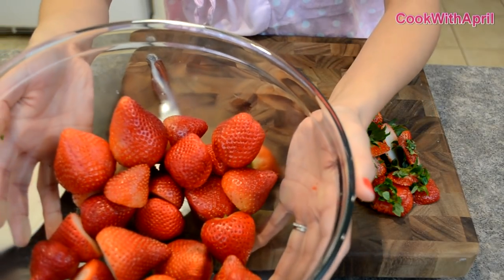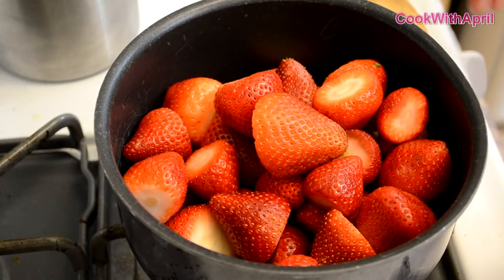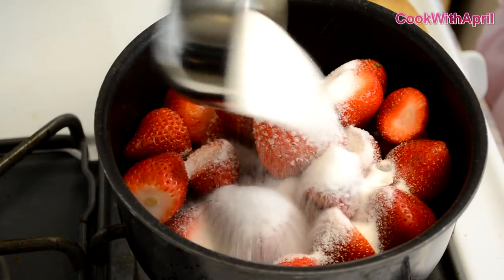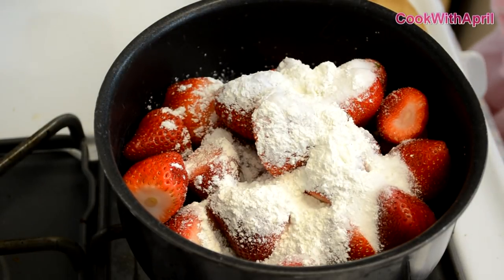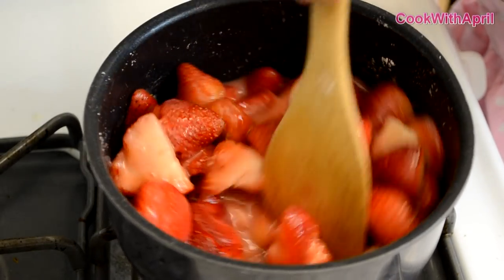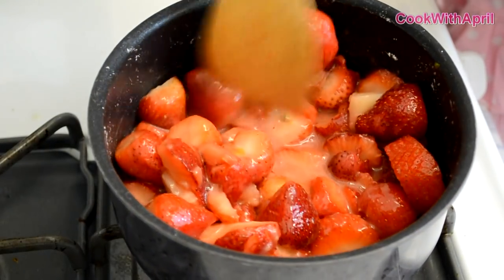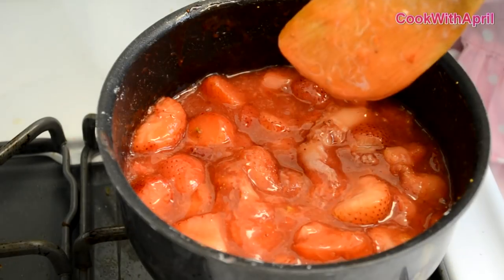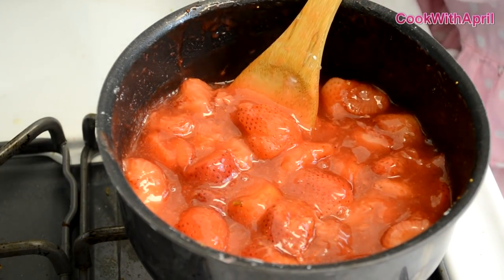How to Strawberry Sauce (Great sauce for cheesecake, funnel cake) - CookwithApril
❤ Easy Strawberry Sauce, expand here for ingredients and more information!

I filmed with my new Nikon D5100, what do you think about the quality?
I also filmed using my new microphone attached to the camera, does the sound quality sound good?

❤ INGREDIENTS:
2lbs. of strawberries
½ cup of sugar or a bit more
2 tablespoons of cornstarch
¼ of lemon squeezed

❤ DIRECTIONS:
Remove stems from strawberries
Place strawberries in saucepan.
Add sugar, cornstarch, lemon and salt and mix.
Cook strawberries on medium heat for 10 minutes

❤ Kitchen supplies:
Clear mixing bowls
Measuring cups
Measuring spoons
Mixing spoon
Cutting board